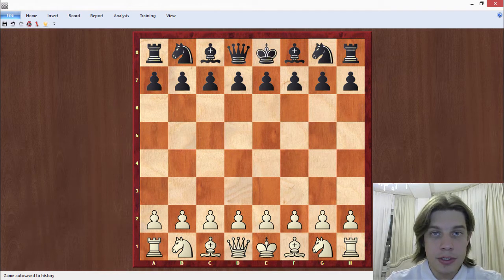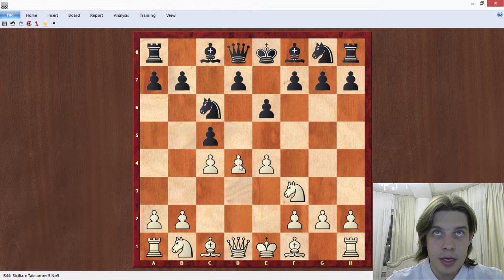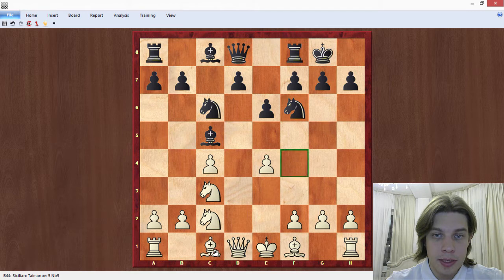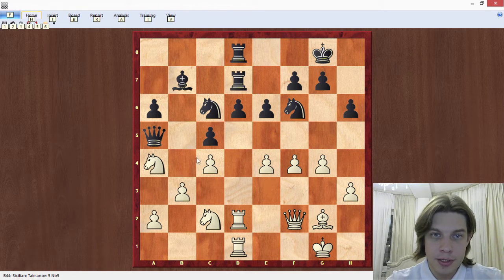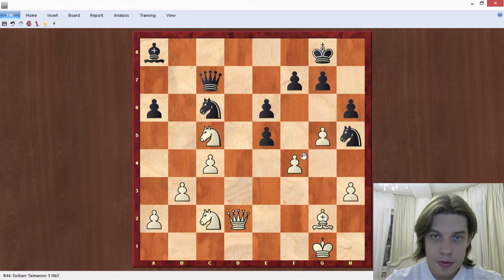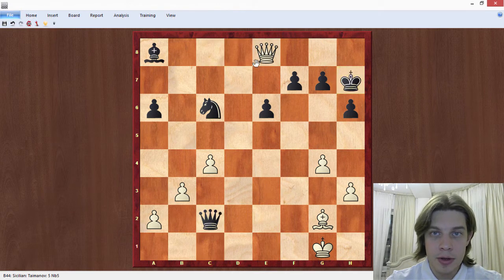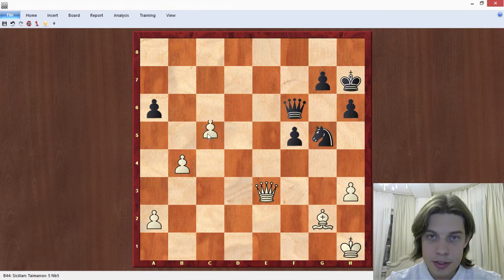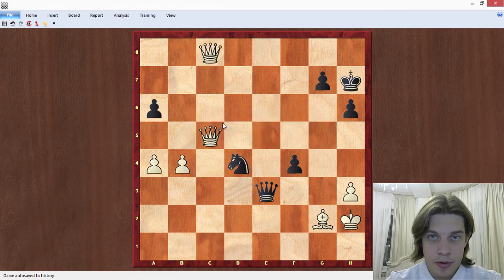Magnus Carlsen - Fabiano Caruana. Tiebreak Game 3 (game 15)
World Chess Championship 2018. Magnus Carlsen - Fabiano Caruana. Tiebreak Final Game (Game 3) annotated by CM Viktor Neustroev
Sicilian Defense: Taimanov variation, Paulsen Variation.